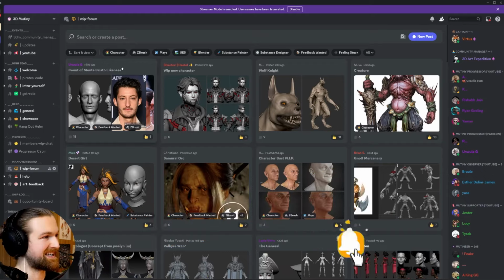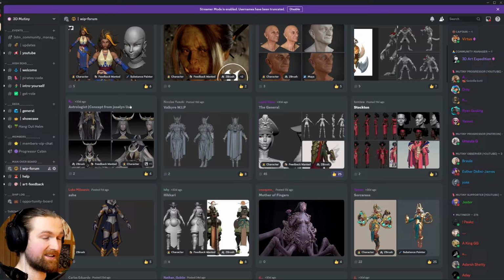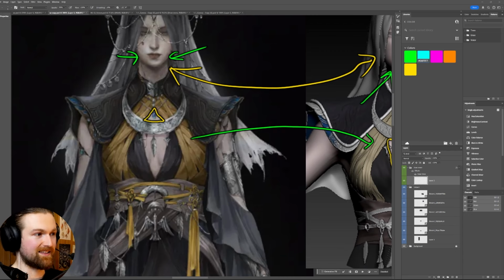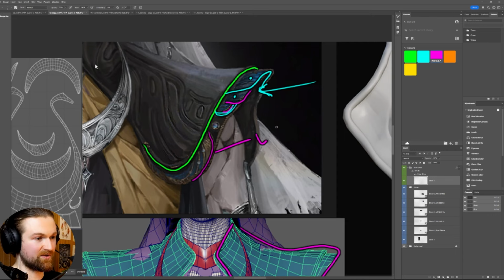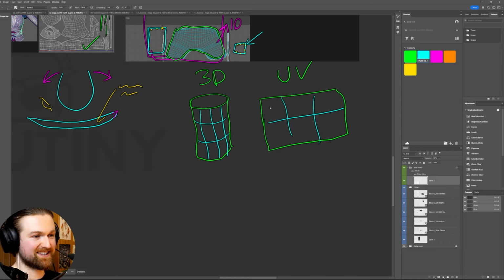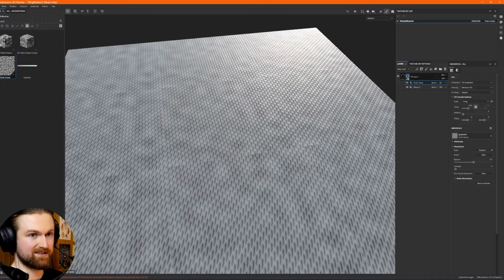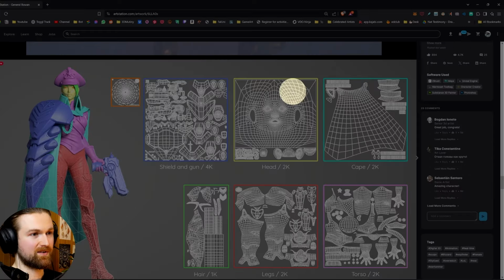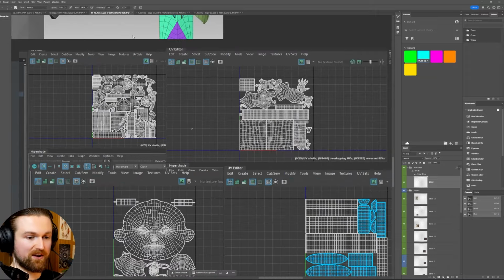🦜Level Up Your Characters! Art Director Feedback & Critique #20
✏️This video is a must-watch for 3D artists looking to elevate their character creation skills to a pro level! Dive into hands-on feedback on everything from mastering lifelike expressions and perfecting anatomical details to seamlessly blending hard surfaces and cloth. You'll discover powerful tips on sculpting realistic wrinkles, optimizing topology, and achieving high-detail textures without overwhelming your UV space. Plus, learn insider techniques for using ZBrush and Marvelous Designer to build impressive, game-ready models. Whether you're refining a hero asset or building a full character portfolio, this video is packed with actionable insights to help your characters stand out with style and precision.

📘📗📙Chapters